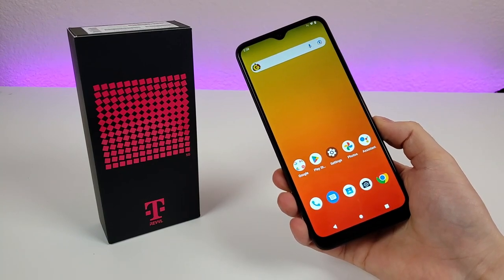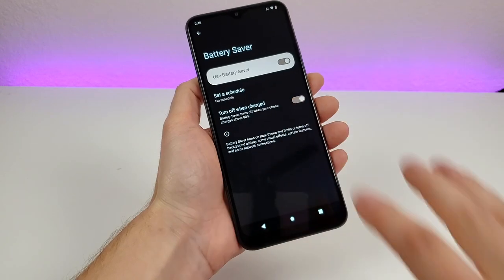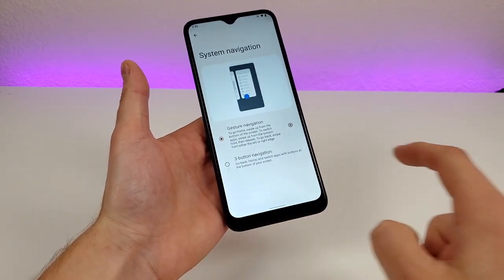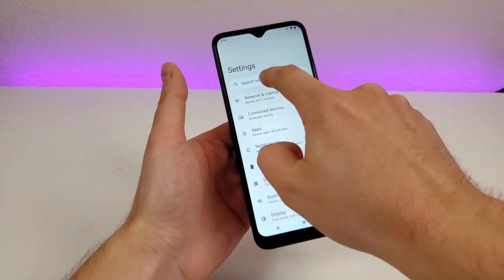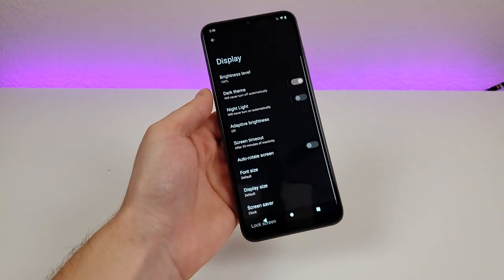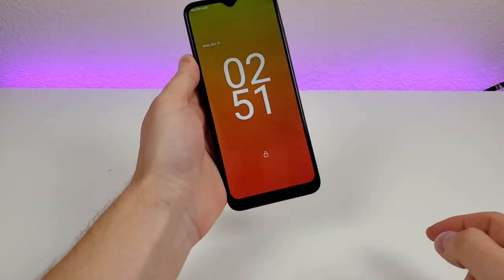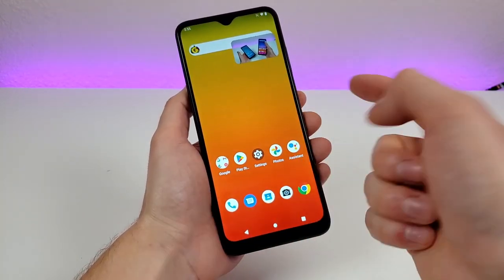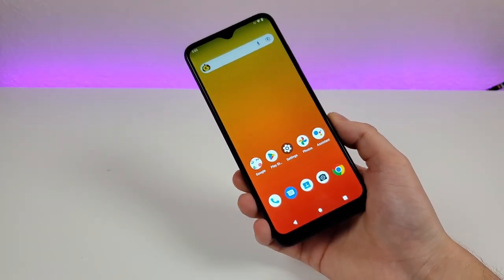T-Mobile Revvl 6 PRO 5G - Tips and Tricks! (Hidden Features)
Here's REVVL 6 Pro 5G tips, tricks, and hidden features.